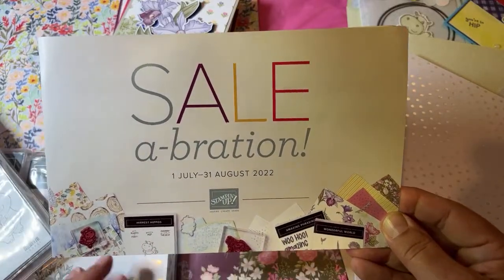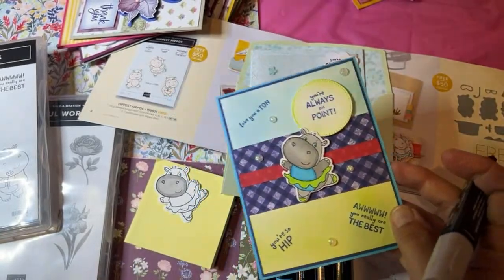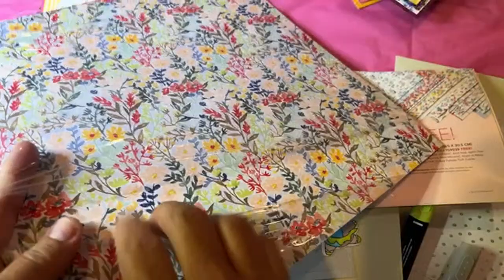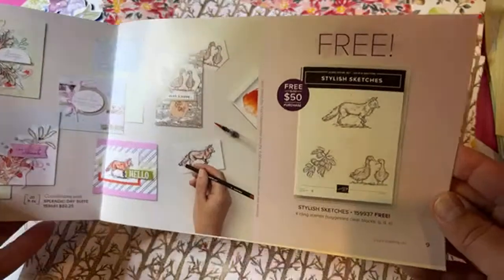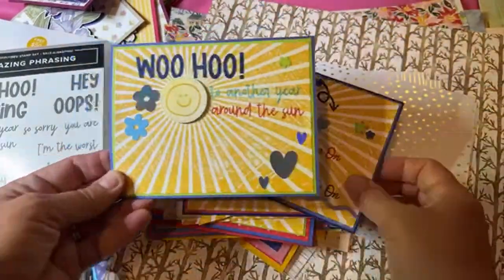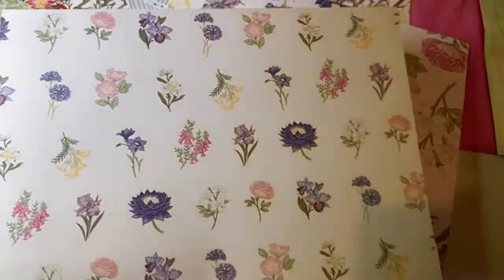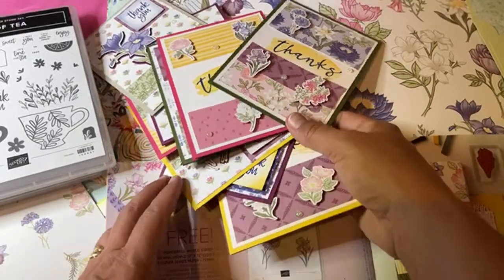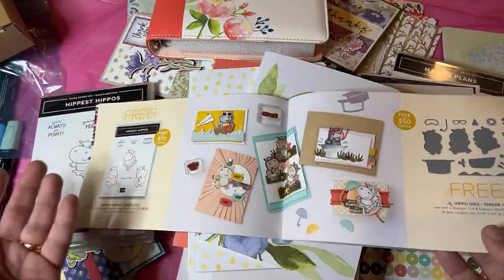Sale-A-Bration Walk Through - July to August 2022 SAB Offerings. Earn Free Stuff by Stampin’ Up!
If you place an order under $150 before July 15th, then use this host code: YU7XXYGF

Mini Wobble Springs: